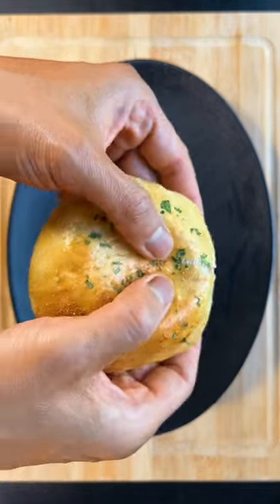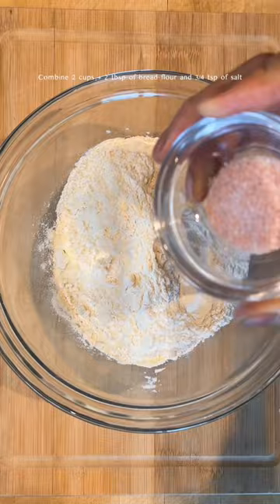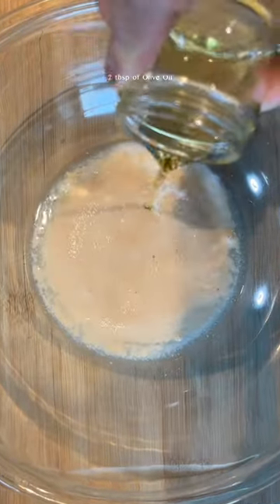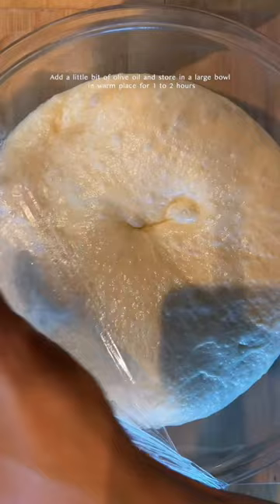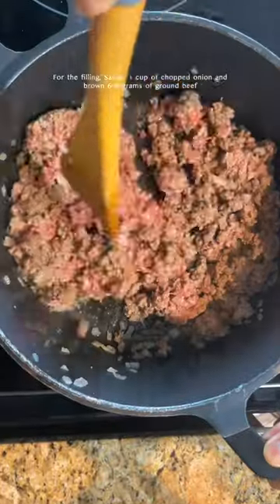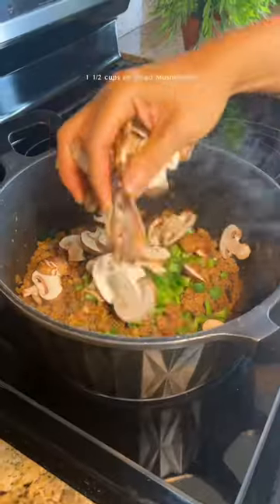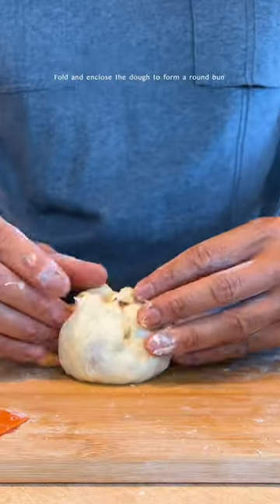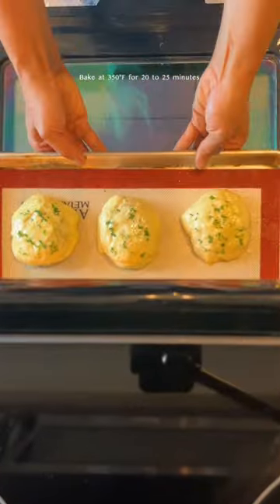Irresistible Juicy, Meaty and Tasty Stuffed Beef Buns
In this video, we will be making juicy, meaty and tasty stuffed beef buns.
They are stuffed with ground beef and seasoned with tomato paste, green pepper, mushrooms, garlic, onions, and cheese. The meat is savory, tender, and moist, and the bun is fluffy, airy, and slightly sweet. The filling is generous and satisfying, and the bun is easy to hold and eat. Whether you need a snack, a lunch, or a party appetizer, this bun has you covered.

BEEF FILLING RECIPE

INGREDIENTS
• 600 grams Ground beef
• 1 cup Green Pepper (Diced)
• 1 cup Onion (Chopped)
• 3 cloves Garlic (Chopped)
• 200 grams Mozzarella Cheese Block (Sliced about 1-inch square and ¼ inch thick)
• 4 tbsp Tomato Paste
• 1 tbsp Oregano
• 1 1/2 cups Mushrooms
• 1 tbsp Maggi Sauce
• 1 tbsp Worcestershire Sauce
• 2 tbsp Yellow Mustard
• 1 tbsp Garlic Powder (Sprinkled on top of the buns)

INSTRUCTIONS
• Sauté chopped onion in a large pot over medium-high heat for 4 to 5 minutes
• Brown the ground beef. Drain and discard any liquid.
• Once the ground beef is almost cooked, add tomato paste and stir.
• Add chopped garlic, oregano, Maggi, Worcestershire sauce, and yellow mustard. Stir until all of the ingredients are fully incorporated.
• Add green pepper and mushroom. Cooked until the vegetables are tender.
• Season with salt and black pepper for taste. Remove the pot from heat and allow it to cool down.

MEATY BUN RECIPE

INGREDIENTS
• 2 cups  + 2 tbsp Bread Flour
• 3/4 tsp Salt
• ½ cup Lukewarm water
• 2 tsp Active Dry Yeast
• 2 tsp Sugar
• ⅓ cup Milk (Room temperature)
• 2 tbsp Olive Oil (More is needed for kneading)
• 1 Large Egg (Beaten)

INSTRUCTIONS
• In a mixing bowl, combine bread flour and salt. Mix and set aside.
•  In another large mixing bowl, combine lukewarm water, sugar, and yeast. Give it a quick stir. Add egg and olive oil.  Stir.
• Add the flour mixture. Mix with a spatula.
• Knead by hand for about 15 minutes or 8 - 10 minutes in the standing mixer until the dough becomes soft and stretchy. If the dough is sticky, you can add more flour.
• Place in a greased large bowl. Cover and let rise in a warm place until doubled or tripled, about 1 to 2 hours.
• Once, the dough has risen, punch it down. Divide the dough into 8 pieces and roll it into a 5-inch circle about ¼ inch thick
• Add a slice of cheese on top of the dough, 3 tbsp of the meat filling in the middle, and another slice of cheese on top. Fold and enclose the dough to make a round bun.
• Brush the bread with egg wash top with chopped parsley and a sprinkle of garlic powder. Transfer the buns onto a baking tray.
• Allow the buns to rise for another 15 minutes before baking.